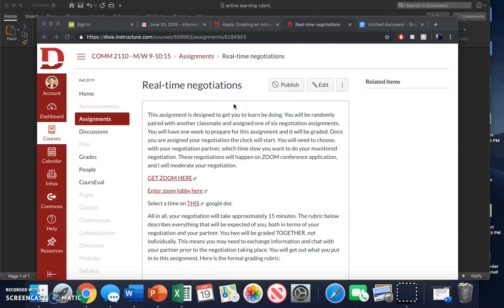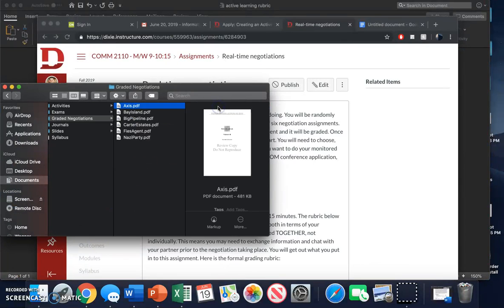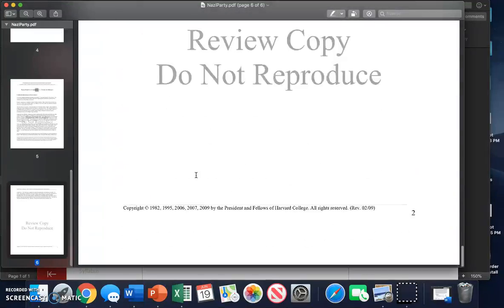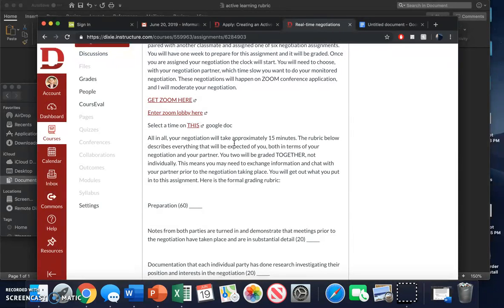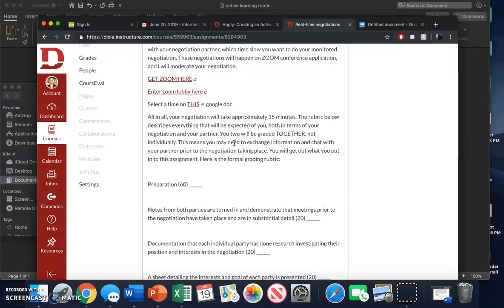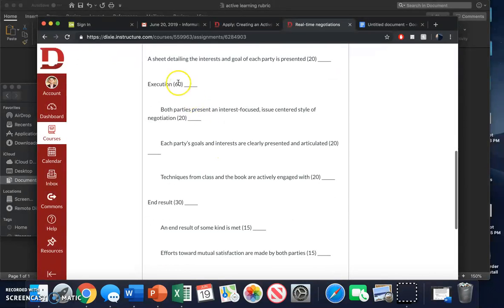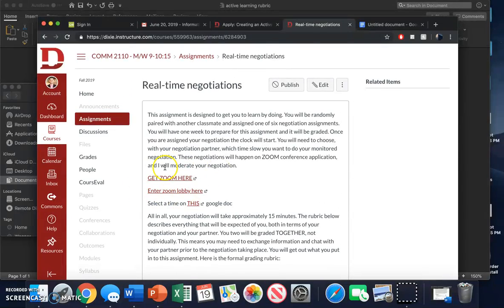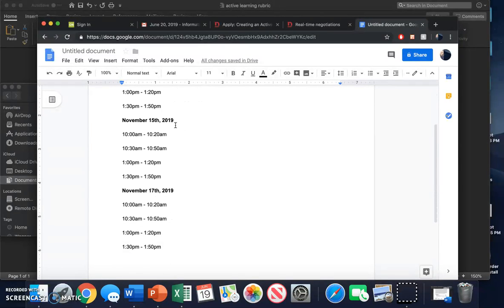Recording #1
An example of an Online active learning assignment.